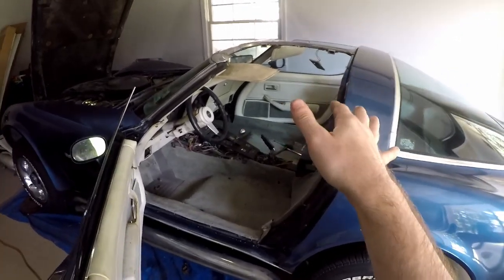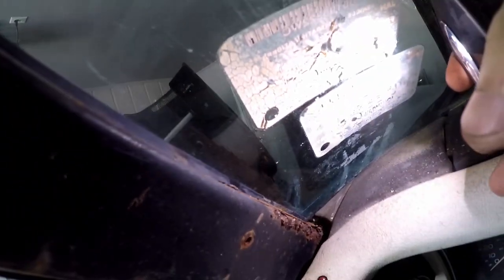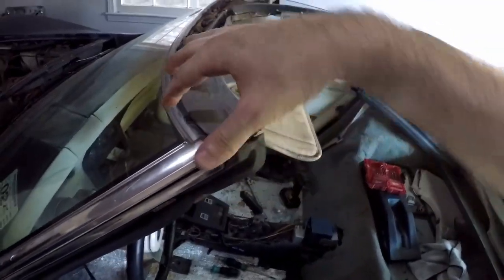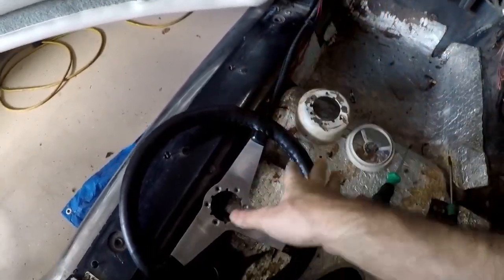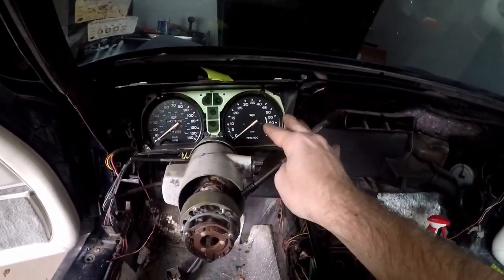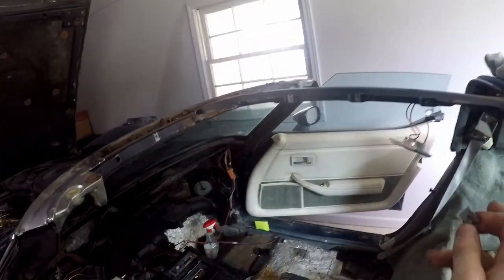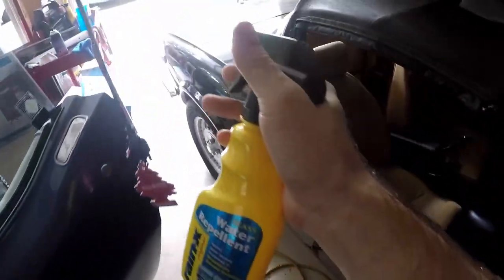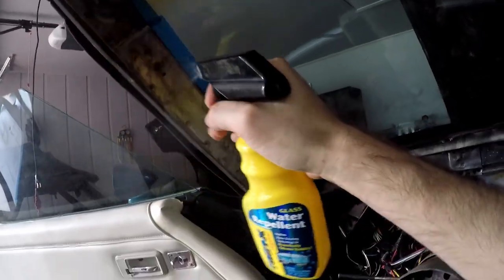1979 C3 Corvette Birdcage Rust Prevention With POR15 - Part 1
In this video, I tear apart the interior completely in order to coat the birdcage on my 1979 C3 Corvette with POR15. This 1979 Corvette sat for 20 years with a leaky t-top so rust was expected, luckily it sat in California so the rust is not too horrible. I knew my corvette had some issues, but in this video we tear apart the interior and remove the dash to get to the bottom of the extent of the rust damage, and then we begin coating it with POR15.